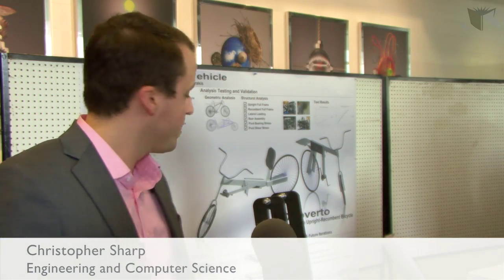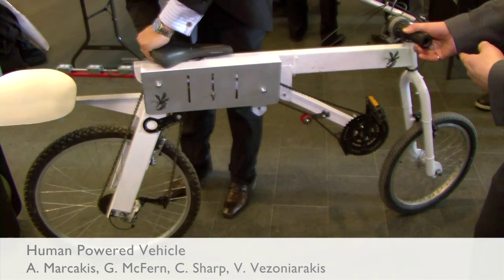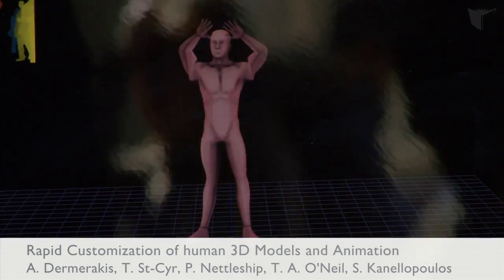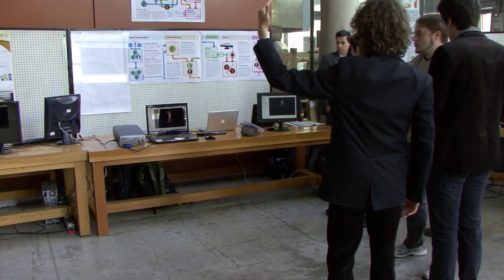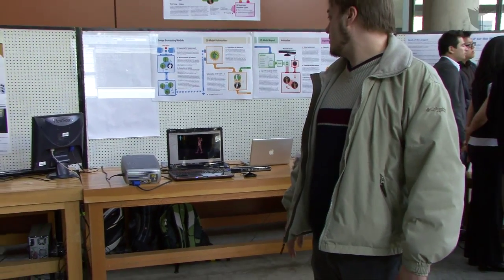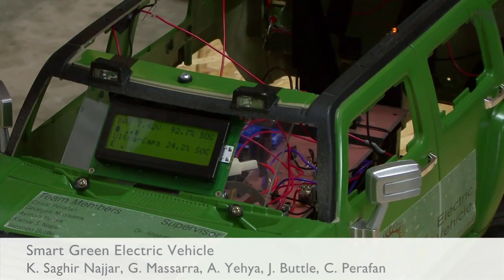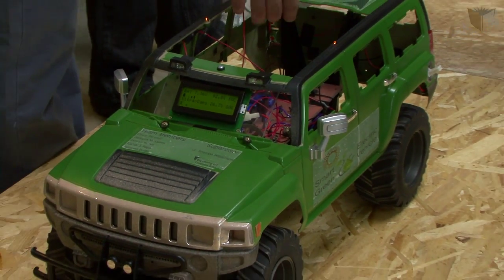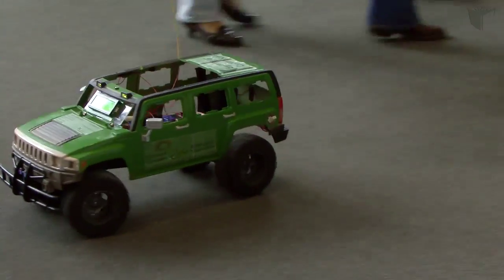Concordia University's 2011 Capstone engineering contest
Each year, Concordia's Faculty of Engineering and Computer Science holds the annual Capstone exhibition -- the showdown showcase of final projects from third- and fourth-year students. Watch to see a few of the innovative ideas developed by the engineering students of 2011.